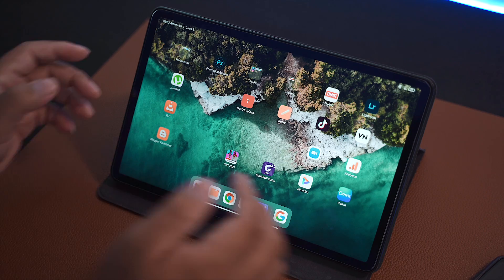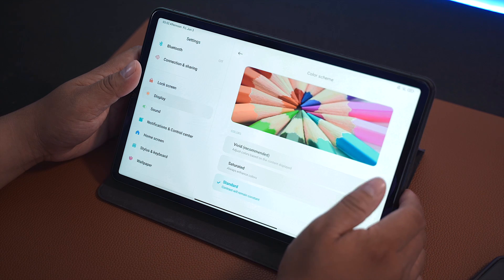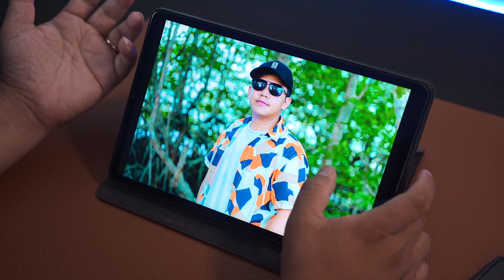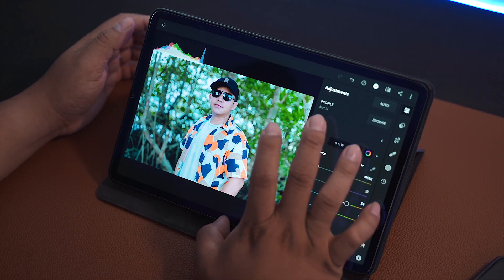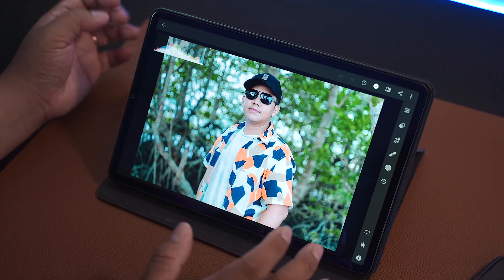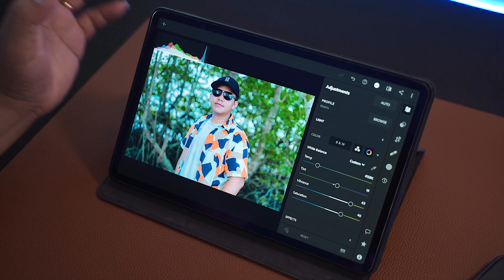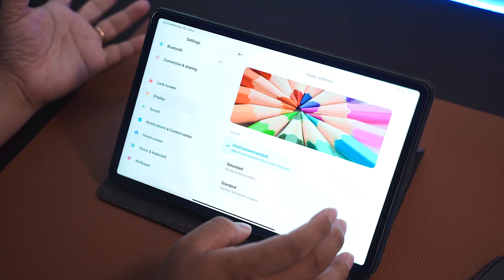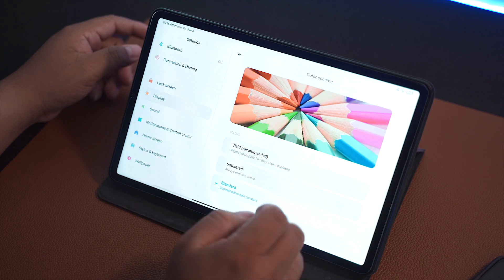Xiaomi Pad 5 Photo Editing Problem Solved | Xiaomi Pad 5 not good for photo editing?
If you think buying Xiaomi Pad 5 for photo editing, watch this.